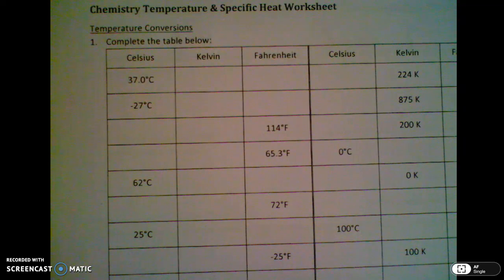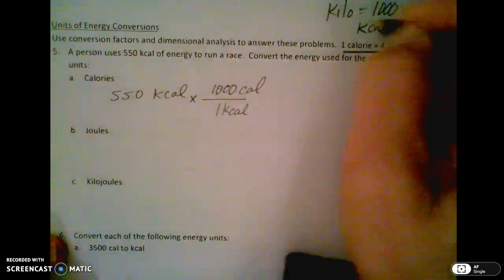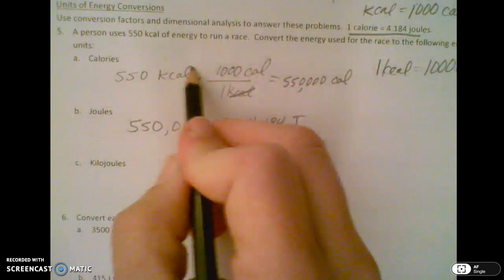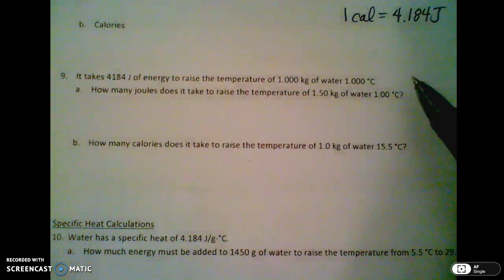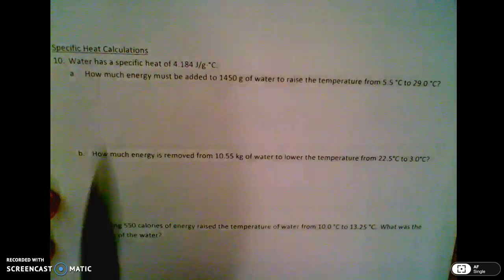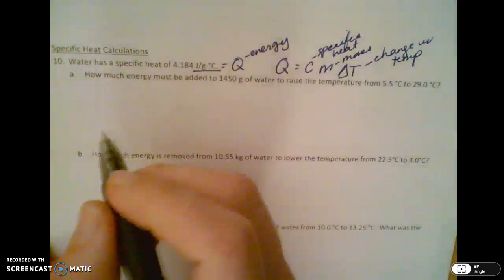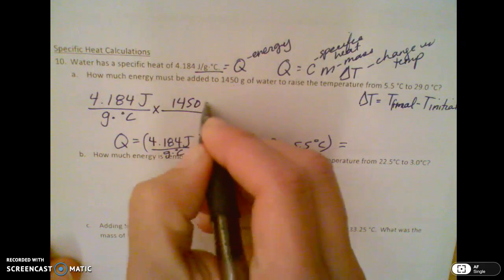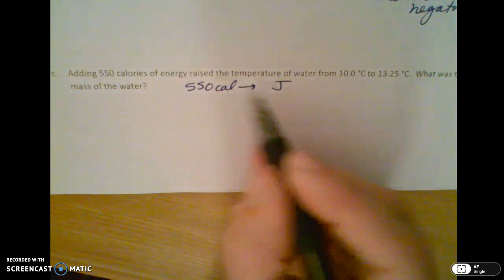Temp Conversions and Specific Heat Calculations